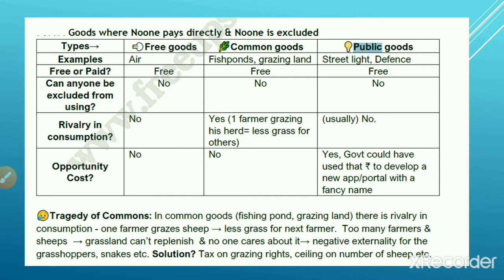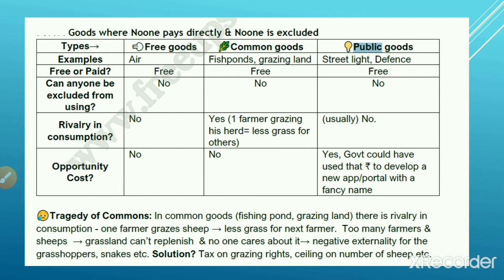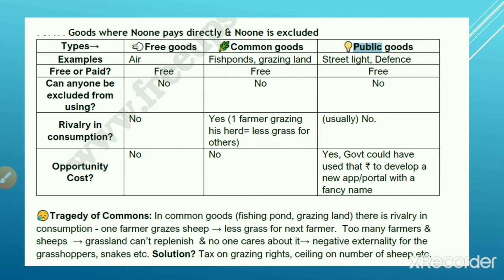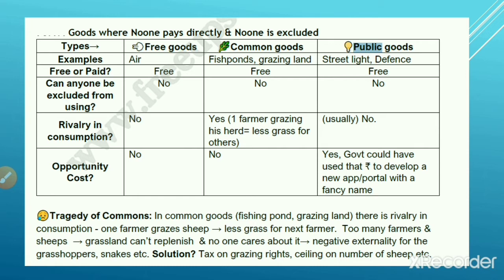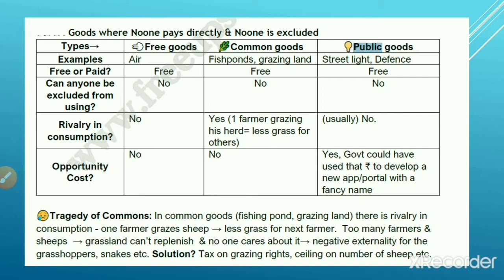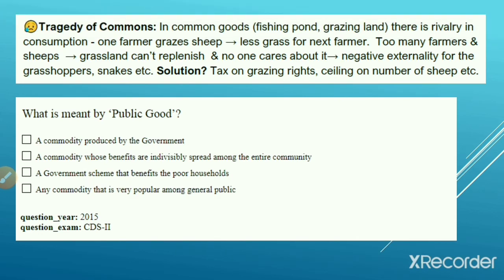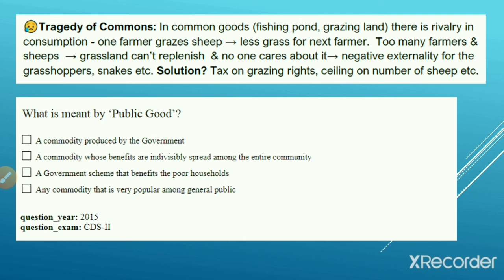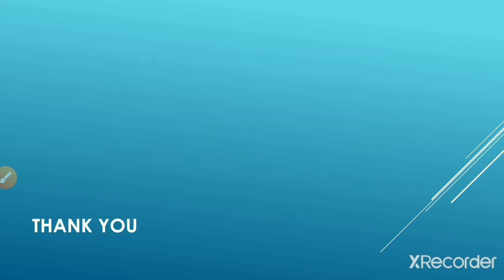Public goods and free goods, common goods, Difference in public goods and free goods upsc cse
Simplified video on Public goods, common goods, and free goods. Stopnstudy youtube channel